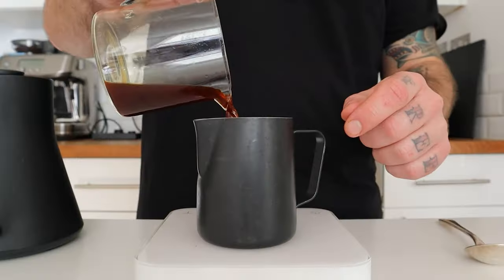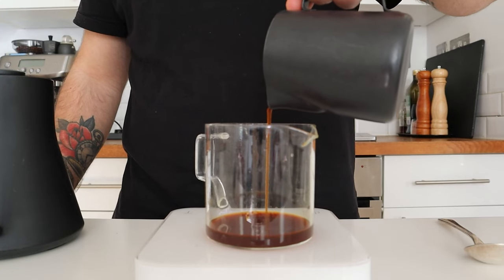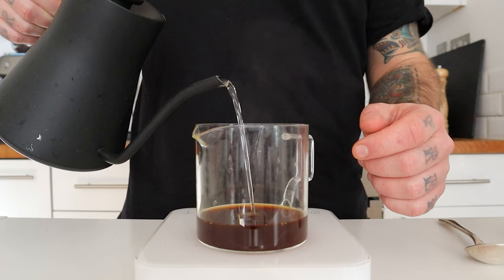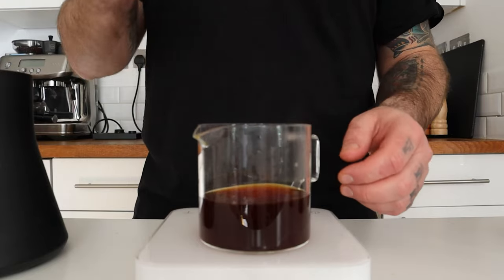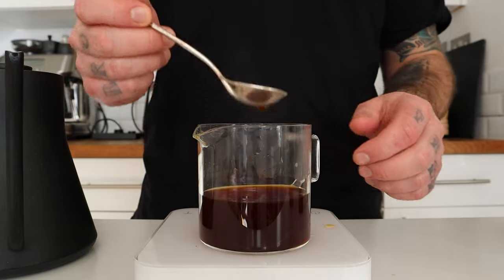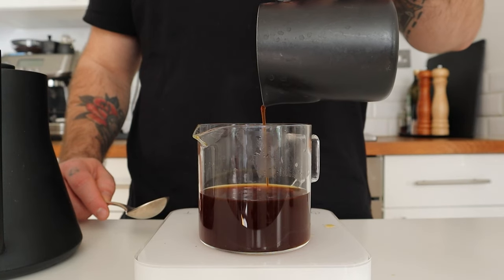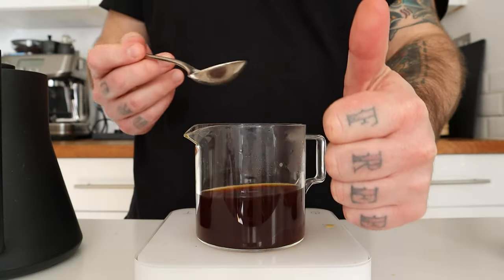How To Make Coffee With AEROPRESS | BYPASS Method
Aeropress (Amazon)

Kalita Wave Paper Filter 185 (Amazon)
Hario Switch (Amazon)
Hario V60 Paper (Amazon)
Kettle (Amazon)
Kettle (Amazon)
Hand Grinder (Amazon)
Coffee Canister (Amazon)

Here below the full recipe!

Coffee 25g (coarse grind)
Water 100g (at 96degreesC)

Place the Aeropress on inverted position
Add coffee and then all the water.
stir with a spoon for 3 seconds
Close the Aeropress with the filter (remember to rinse the paper)
At 1 minute, turn the Aeropress and plunge
(you should get around 60g of coffee)
weight 55g and leave 5g of coffee aside.
(if you didn't get 60g, make sure you keep at least 5g of coffee aside)
Add 100ml of fresh hot water
taste it!
If it's not balanced yet, add further 10ml of water
Repeat the process until you are not satisfied with your coffee.
I case you over-bypass, balance back the cup with the remain 5g of coffee you left aside previously.